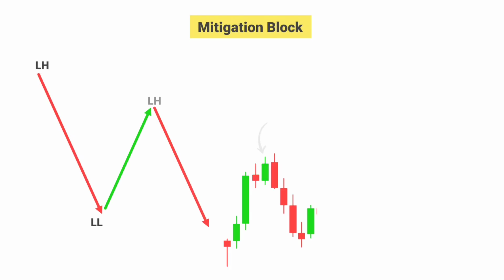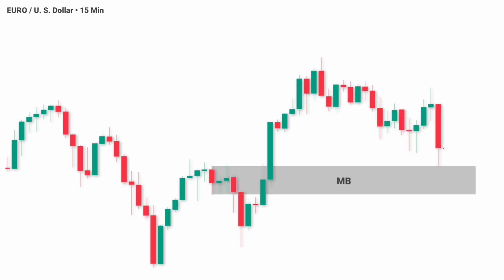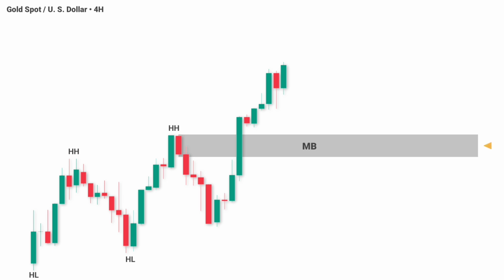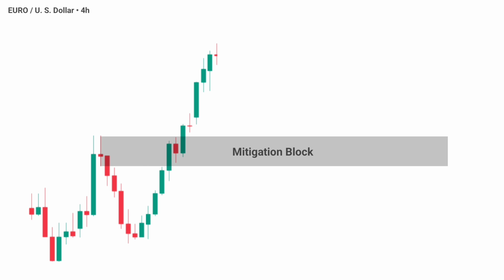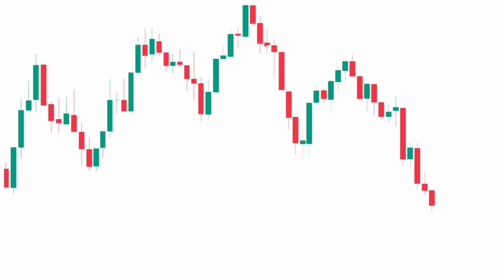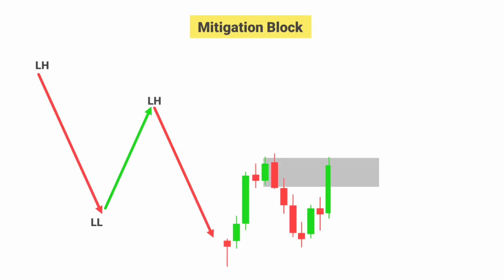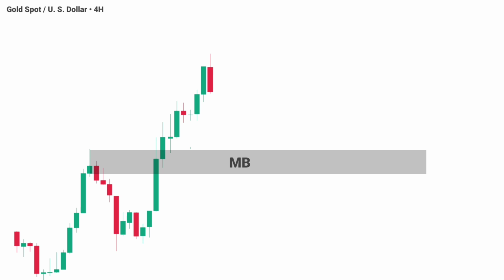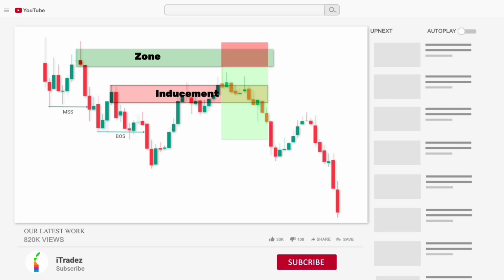Most Traders Get Mitigation Blocks Wrong (Here's What Institutions Actually Do)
Most traders lose money trading Mitigation Blocks because they enter it incorrectly. In this video, you’ll learn how Mitigation Blocks actually work using ICT smart money concepts.

A Mitigation Block forms when price leaves a level with strong displacement, signaling institutional participation and unfilled orders. This video breaks down the concept using real chart examples and clean price action logic.

What you’ll learn:

- How to identify high-quality Mitigation Blocks
- Why most Mitigation Block setups fail
- Proper timeframe alignment institutions use
- How to avoid early entries and false confirmation
- How smart money mitigates positions instead of chasing price

This strategy is based on ICT concepts, smart money trading, market structure, liquidity, displacement, and institutional price action. Useful for traders learning ICT, order blocks, fair value gaps, and advanced price action trading.

Watch till the end to understand why textbook Mitigation Block rules fail in live markets. This is where most traders get trapped.

iTradez | ICT • Smart Money • Price Action

Most traders don’t lose because they lack indicators.
They lose because they don’t understand liquidity, timing, and intent.

This channel breaks down ICT and Smart Money Concepts, liquidity engineering, market structure, and institutional price action the way professionals actually use them — not diluted retail versions.

Here you’ll learn:
• Liquidity-driven price action
• Institutional execution logic

If you’re looking for shortcuts, this channel isn’t for you.
If you want to understand why price moves and how institutions trade around it, stay.

Tools & Partners

Only tools that align with how I trade — nothing here is mandatory.